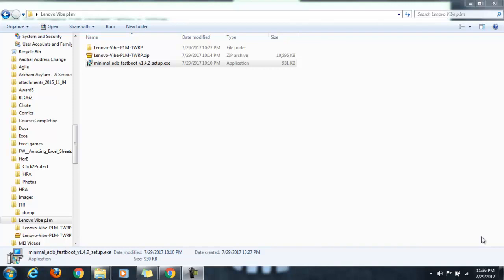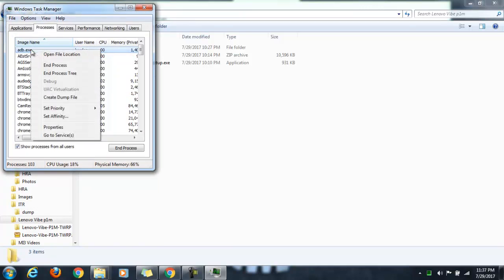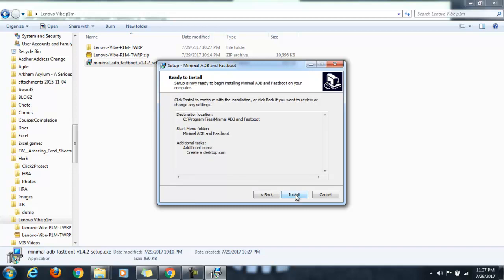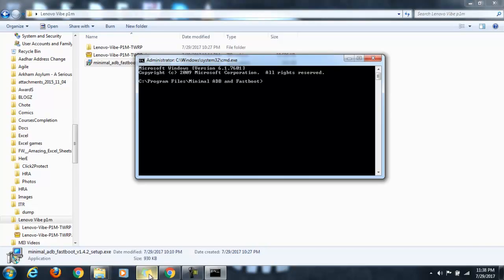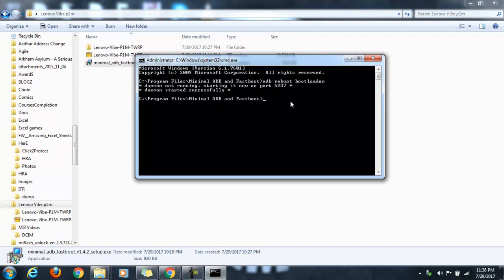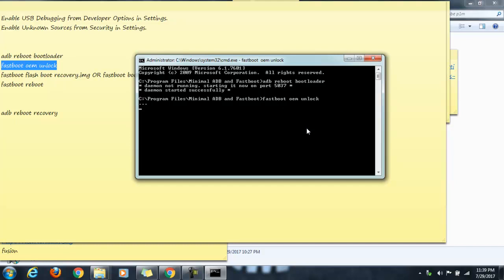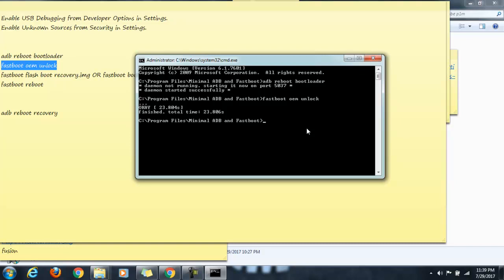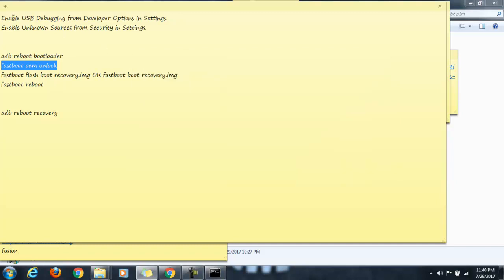Unlock BootLoader On Almost Any Android Phone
Hello everyone!!

In this video, i show how to unlock the BootLoader on almost any android phone.

Cheers!!

Prerequisites:-

1. Enable OEM unlocking from Developer Options in Settings
2. Enable USB Debugging from Developer Options in Settings.
3. Enable Unknown Sources from Security in Settings.

Please note, developer options is hidden, by default, and can be made visible by tapping the Build Number seven times under Device Information section.

Fastboot commands:-

fastboot reboot